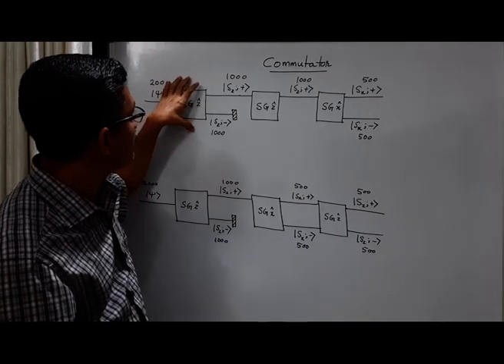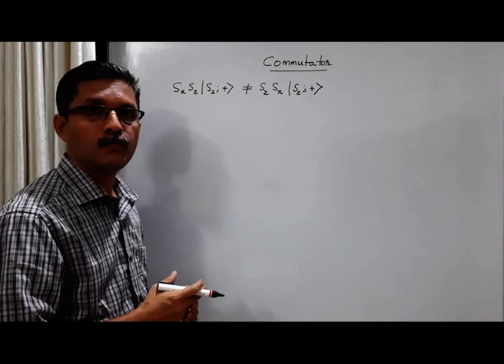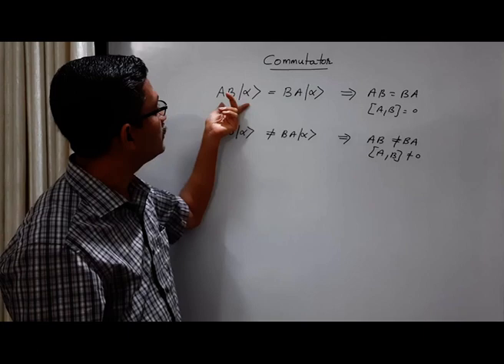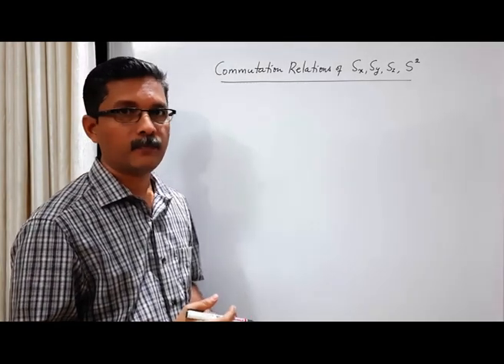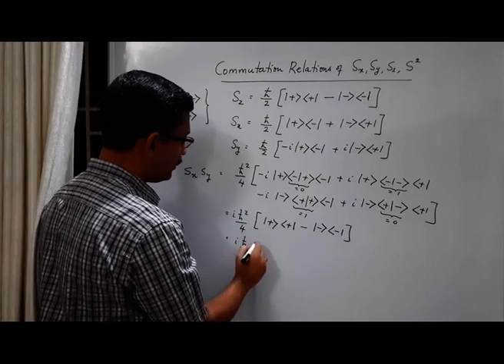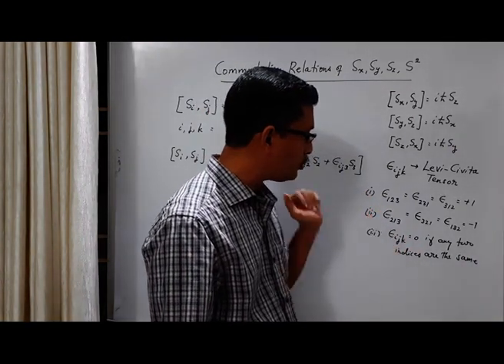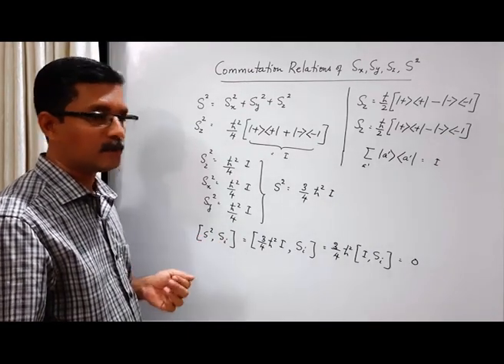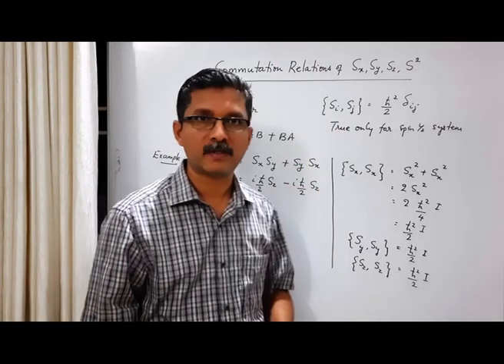Linear Vector Space Part 11 Commutation Rules of Spin Operators 1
Subject: Physics